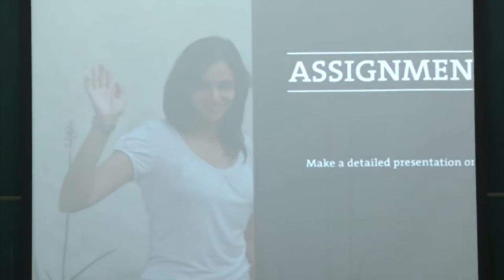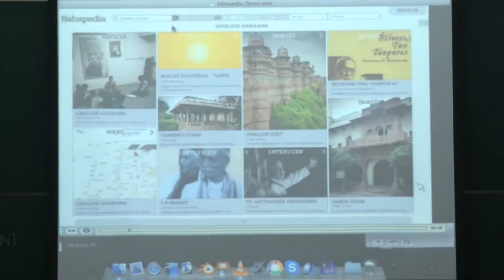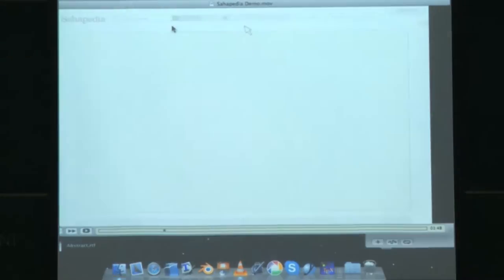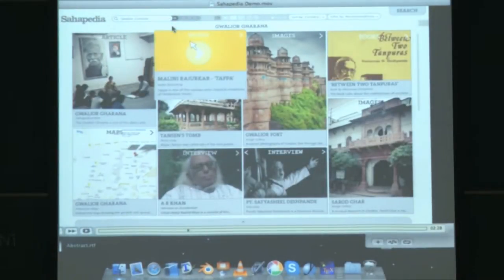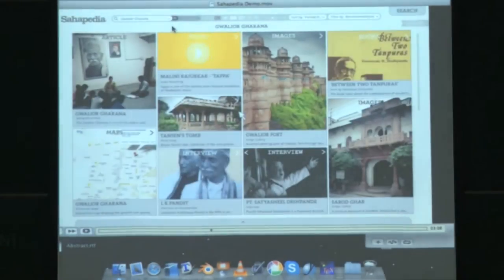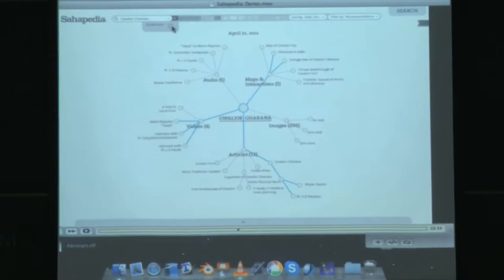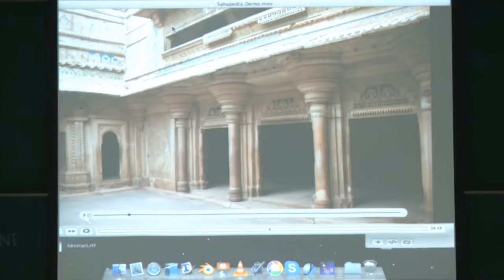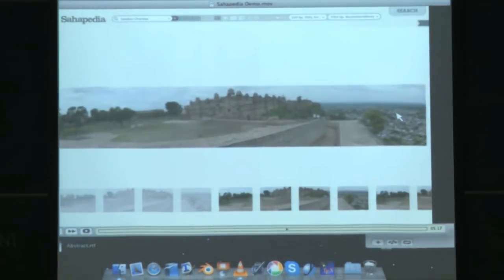Use of Technology in Higher Education HALL 1 Part 1